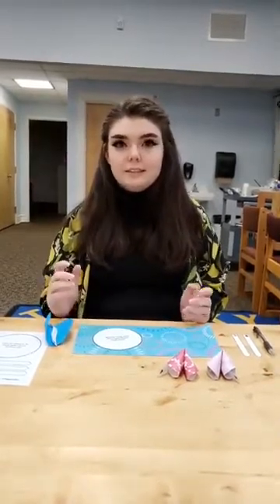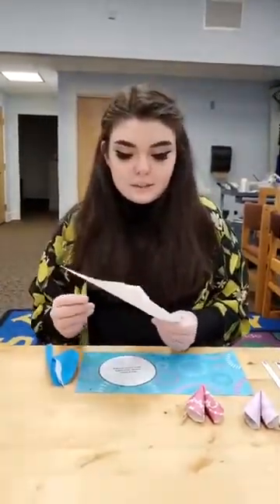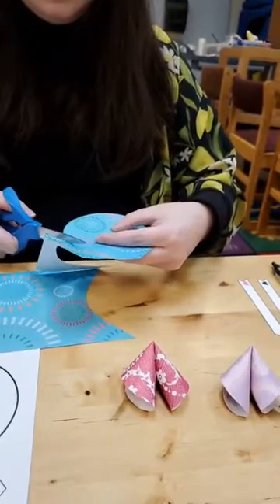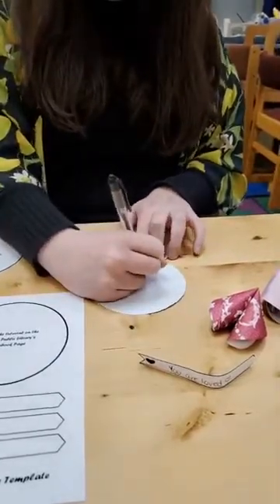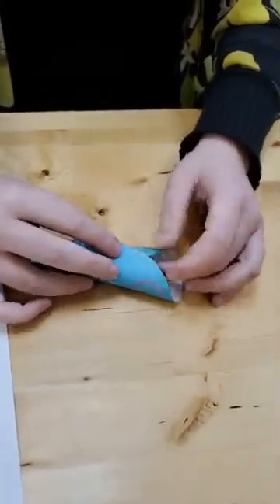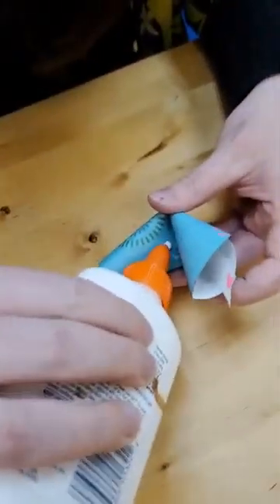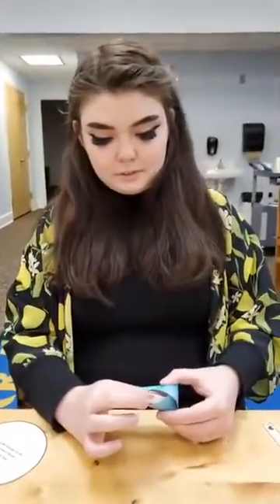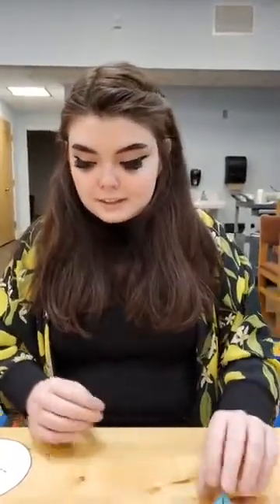Valentine Fortunes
Sam talks about the tradition of Valentine's Day and shows how to make your own Valentine fortune "cookies".